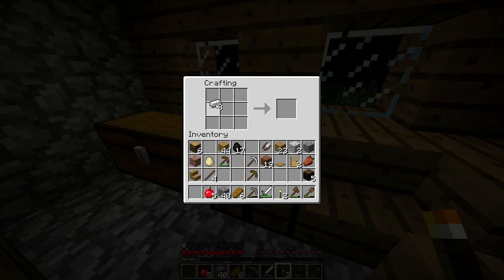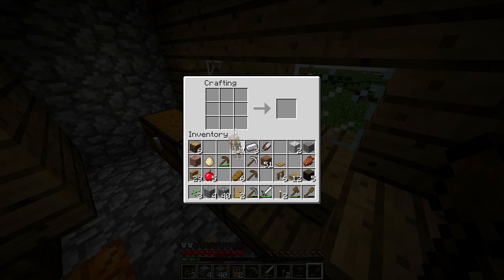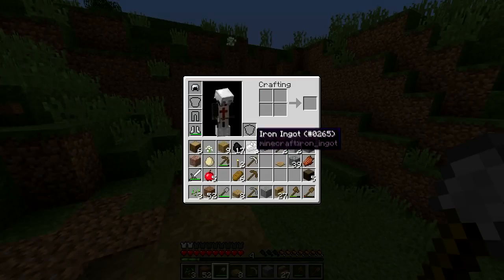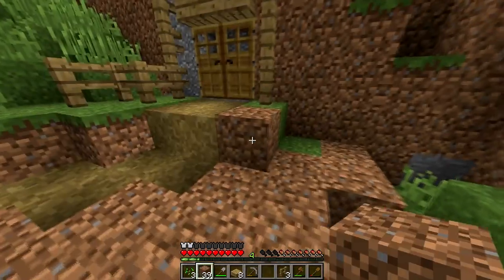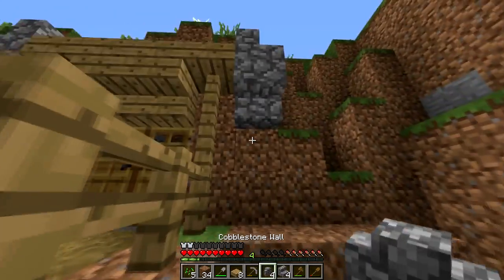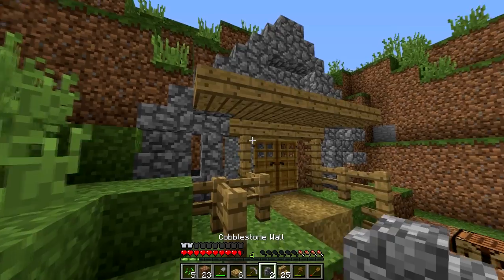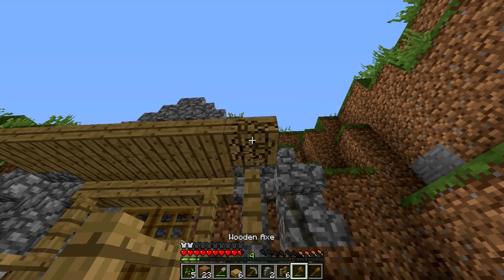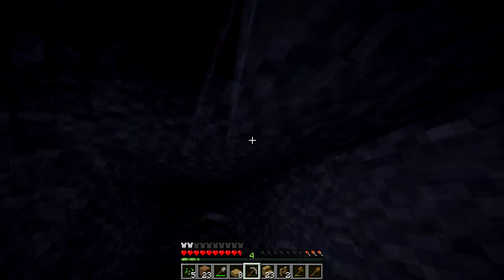(MINECRAFT)Let's Improve Building Together - Survival mode PART 2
Second part of the series, today we'll work on our cave entrance and we'll start digging out space for out interiour

Comments are greatly apreciated !
Peace
SamieZaurus